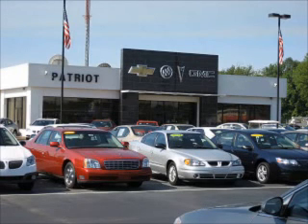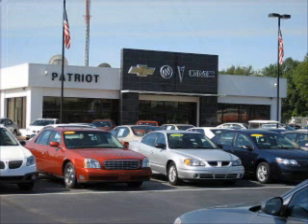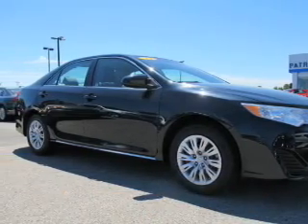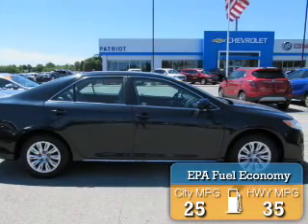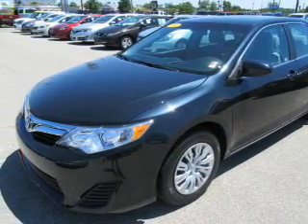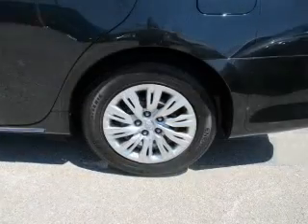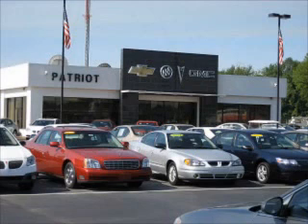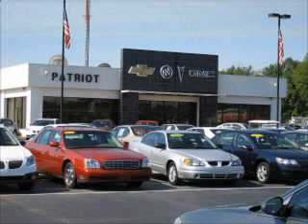2014 Toyota Camry P1048AA - Princeton IN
Year: 2014
Make: Toyota
Model: Camry
Trim: LE
Engine: 2.5 liter 4 Cylindercylinder FWD
Transmission: Shiftable Automatic
Color: Black
Mileage: 40655
Address:
2843 State Rd 64 West
Princeton, IN 47670
VIN:4T4BF1FK8ER340648